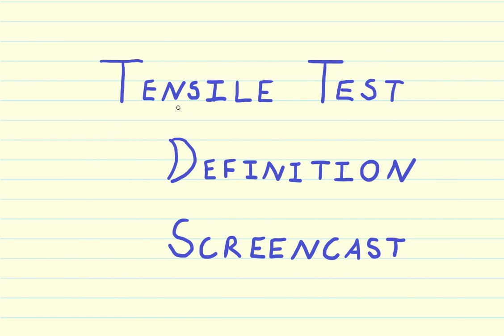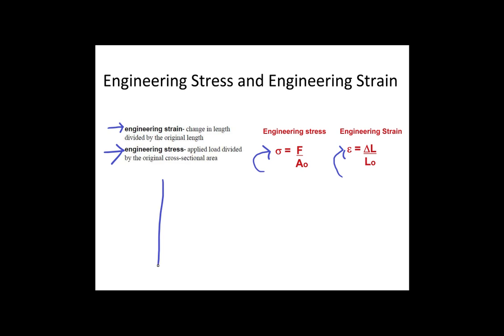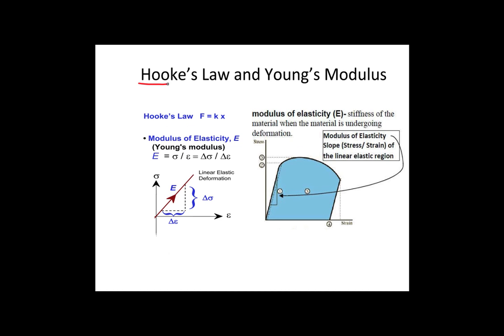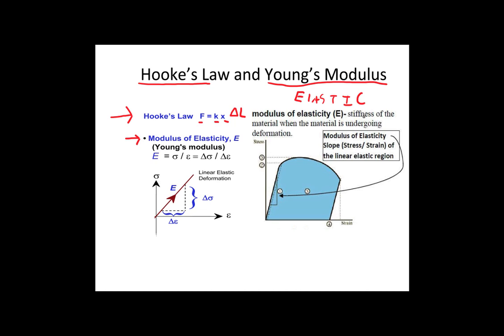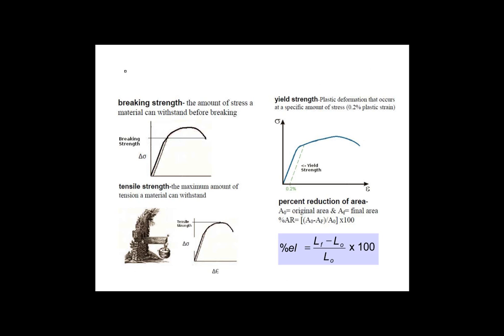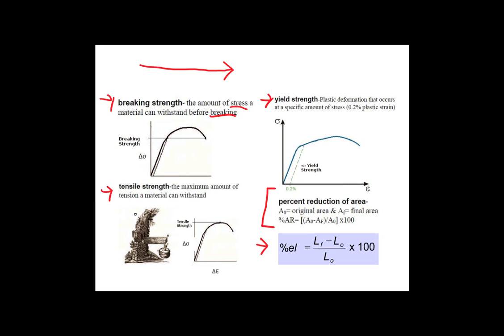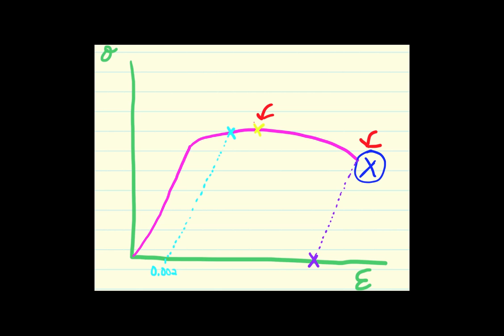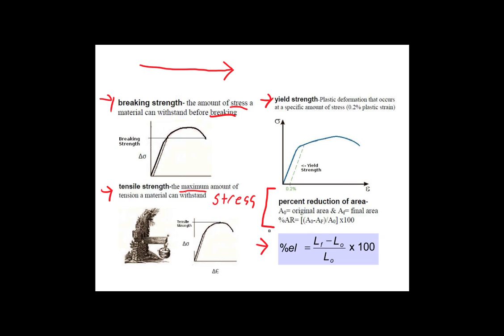Tensile Test Definitions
This video defines various concepts related to the tensile test in detail. For help with reading/ taking values of of a Stress-Strain curve, see this video also